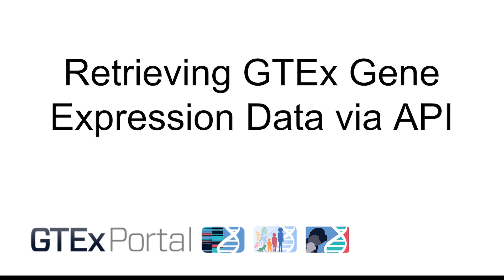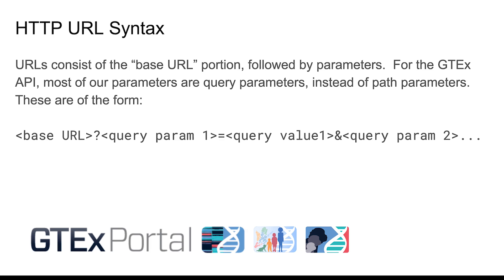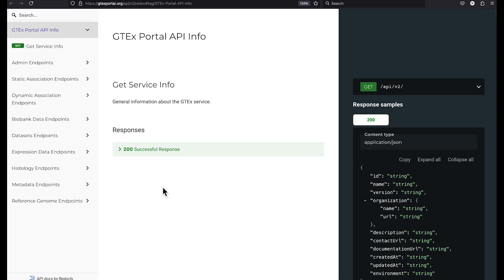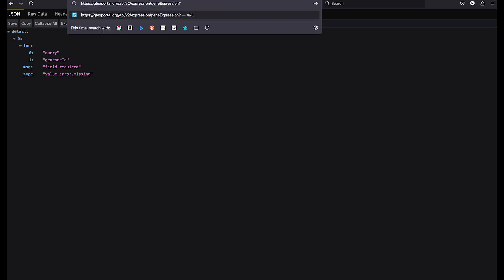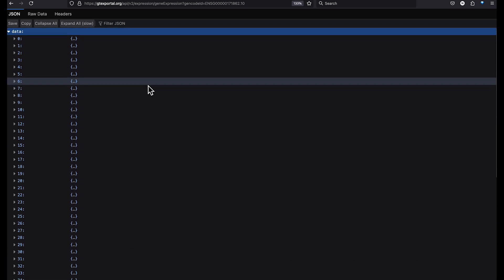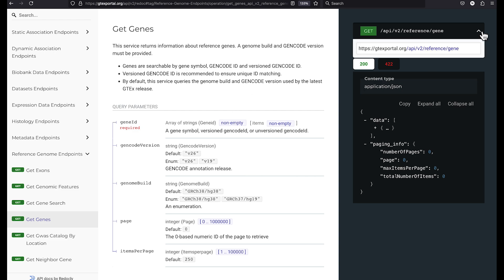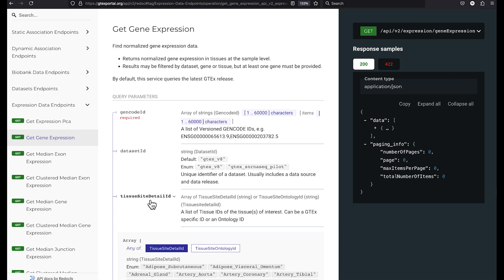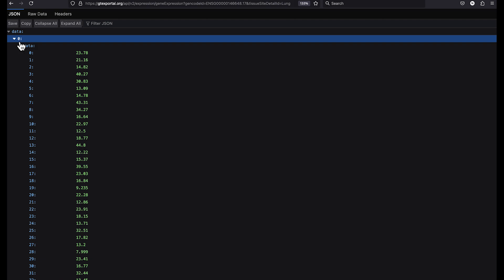GTEX Portal: Retrieving GTEX Gene Expression Data via API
This video tutorial demonstrates how to use the GTEx API to retrieve GTEx gene expression data.

The URL for the example Get Gene Expression API call filtered by tissue is: